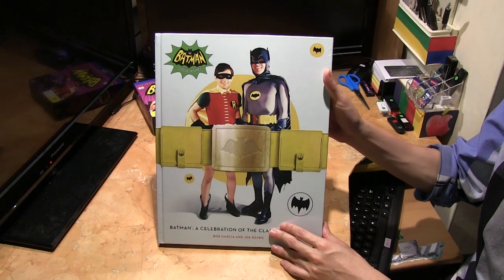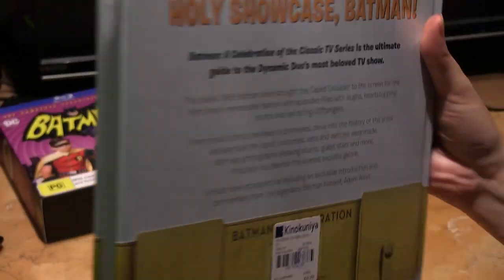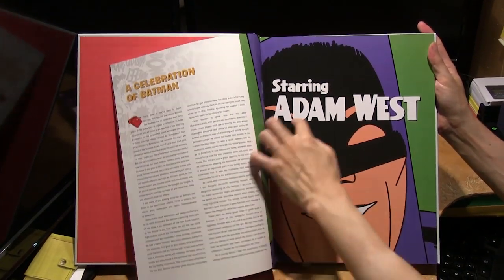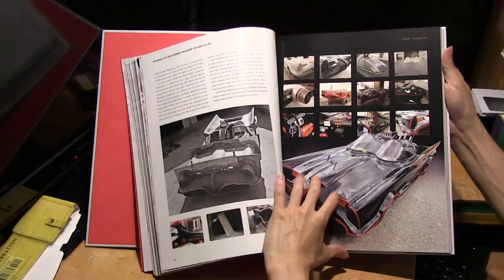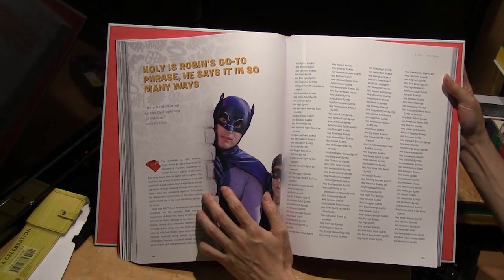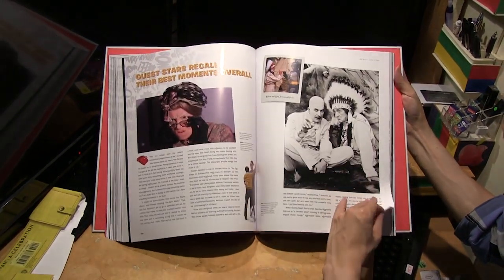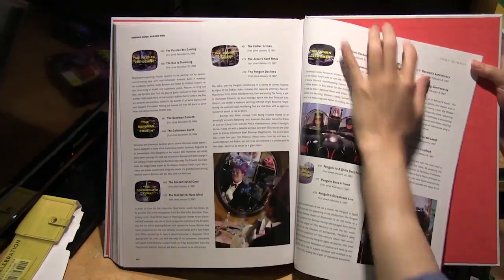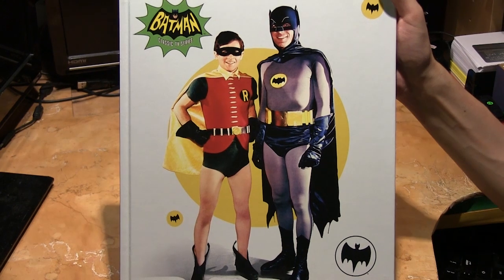Batman - A Celebration of the Classic TV Series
Batman - A Celebration of the Classic TV Series is a loving retrospective tribute to this beloved Batman show from the 1960s and will surely bring back fond memories from your childhood days. It contains rare photographs of the behind the scenes production of the show in both color and black and white. It also features an exclusive introduction by Batman himself, Adam West. This is one of those books that you will be proud to have on your coffee table that you can flip through every now and then. For the friend or relative who is a Batman fan. this will be a wonderful gift indeed.